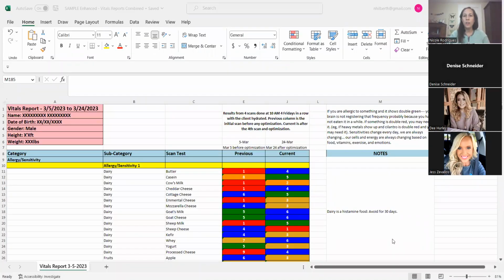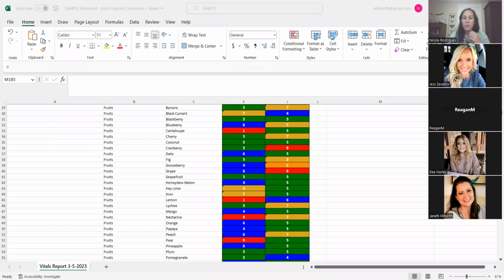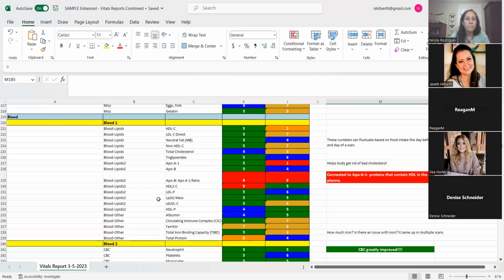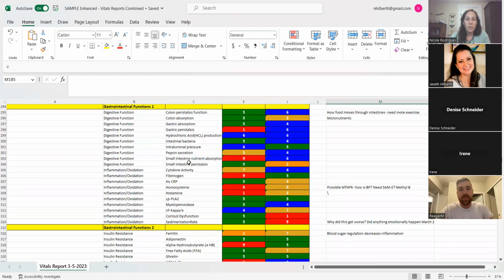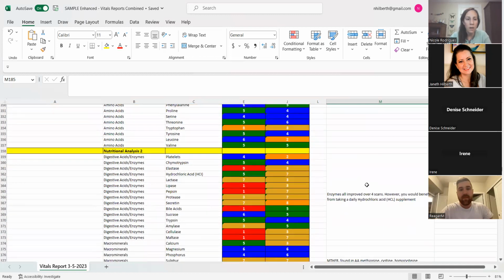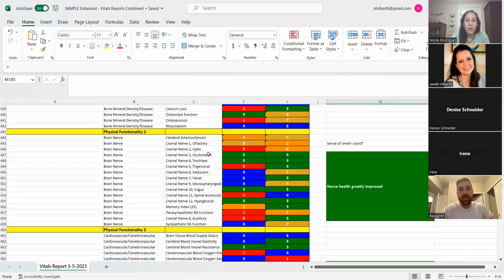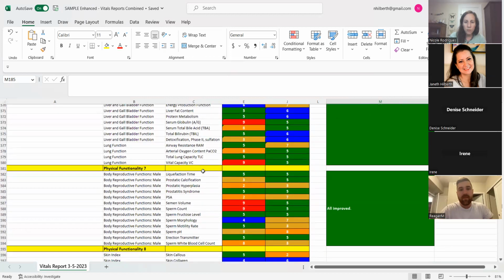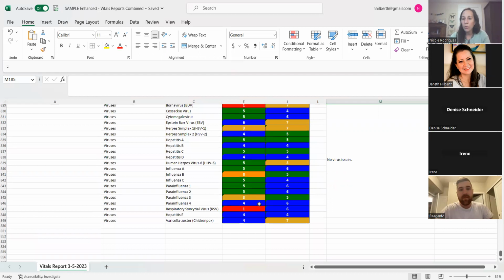AO Scan Reading of Vitals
AO Scan Vitals analysis across 4 scans to evaluate improvements after receiving optimizing frequencies as well as identifying areas to focus on with vitamin supplementation, cleanses, or diet.